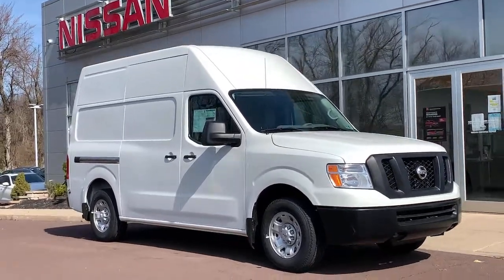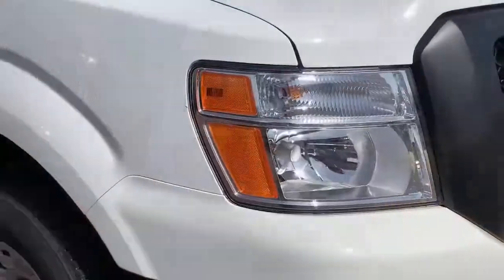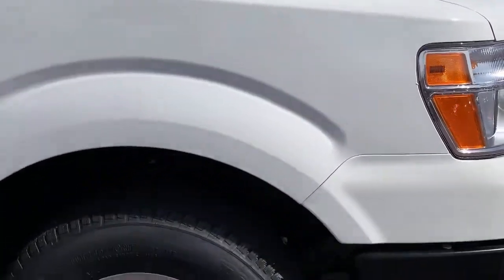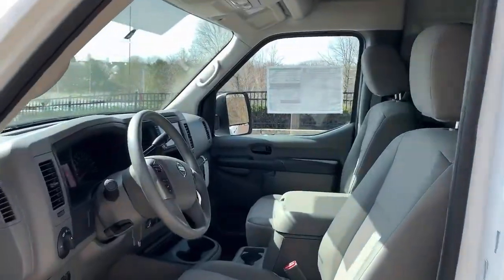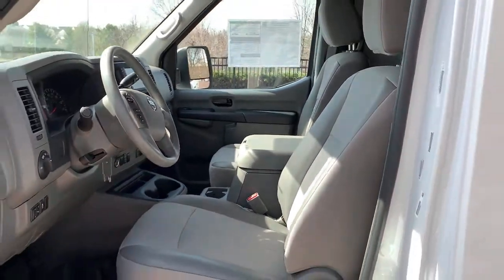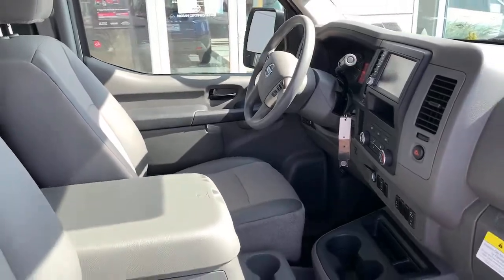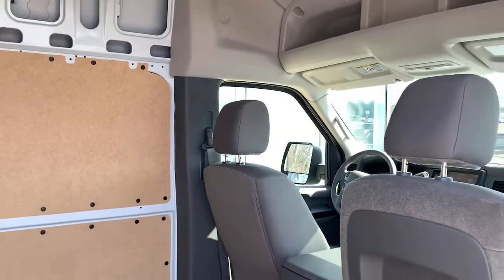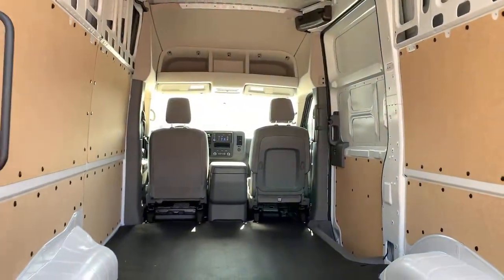2021 Nissan NV Cargo Pottstown, Royersford, Phoenixville, Collegeville, Reading, PA LN0272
Glacier White New 2021 Nissan NV Cargo available in Pottstown, Pennsylvania at Nissan 422 of Limerick. Servicing the  Royersford, Phoenixville, Collegeville, Reading, PA area.
2021 Nissan NV Cargo SV - Stock#: LN0272 - VIN#: 1N6BF0LY0MN804295

Glacier White 2021 Nissan NV2500 HD SV High Roof RWD 5-Speed Automatic 4.0L V6 DOHC 24V
[U01] NAVIGATION PACKAGE  -inc: SiriusXM Satellite Radio & SiriusXM Traffic  SiriusXM Travel Link (fuel prices  weather  movie listings and stock info)  Nissan Connect w/Navigation  mobile apps  Nissan navigation system w/voice guidance  5.8 color touch-screen display  and Nissan voice recognition for navigation and audio,[L92] ALL SEASON RUBBER FLOOR MATS,[B92] SPLASH GUARDS (SET OF 4),GREY  PREMIUM CLOTH SEAT TRIM  -inc: water-repellant feature w/vinyl wear bolsters,GLACIER WHITE,Rear Wheel Drive,Power Steering,ABS,4-Wheel Disc Brakes,Brake Assist,Brake Actuated Limited Slip Differential,Steel Wheels,Tires - Front Performance,Tires - Rear Performance,Conventional Spare Tire,Power Mirror(s),Intermittent Wipers,Variable Speed Intermittent Wipers,Third Passenger Door,Power Door Locks,Daytime Running Lights,AM/FM Stereo,MP3 Player,Bluetooth Connection,Auxiliary Audio Input,Steering Wheel Audio Controls,Bucket Seats,Adjustable Steering Wheel,Trip Computer,Keyless Entry,Power Door Locks,Cruise Control,A/C,Cloth Seats,Vinyl Seats,Power Windows,Power Door Locks,Trip Computer,Traction Control,Stability Control,Traction Control,Front Side Air Bag,Rear Parking Aid,Tire Pressure Monitor,Driver Air Bag,Passenger Air Bag,Front Head Air Bag,Back-Up Camera